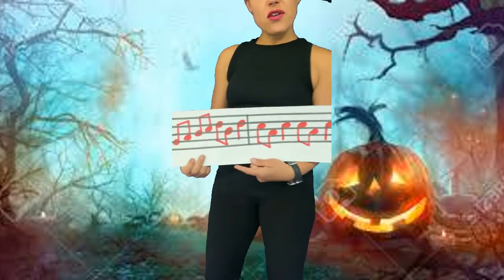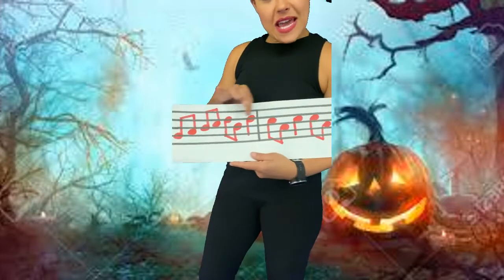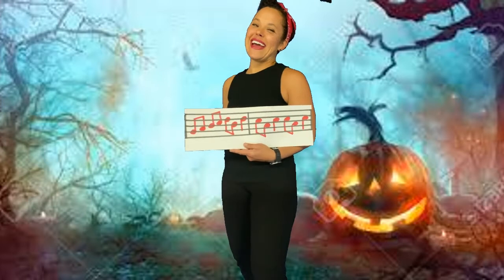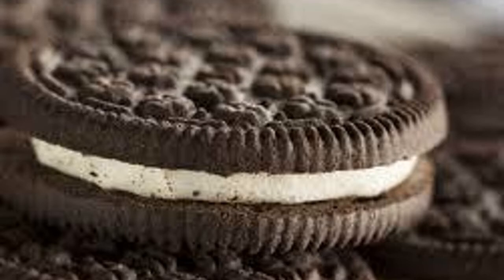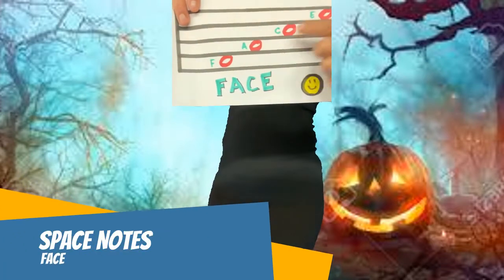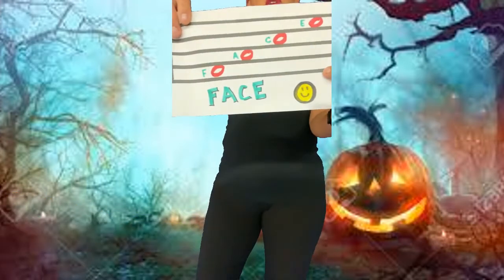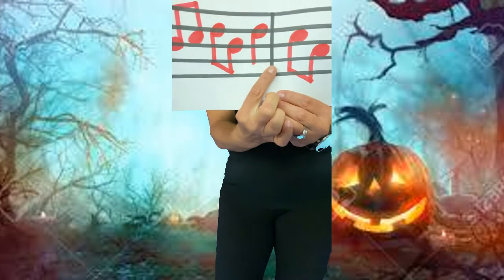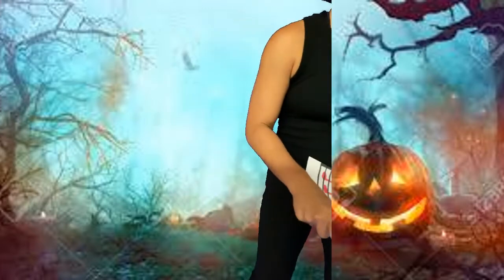Addams Family, Week 8: Lesson 1 (4th & 5th)